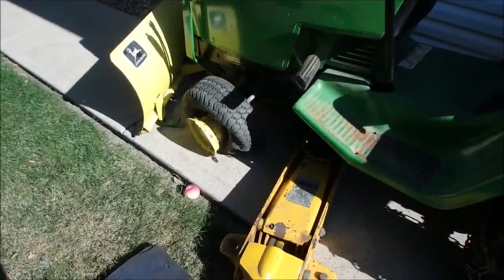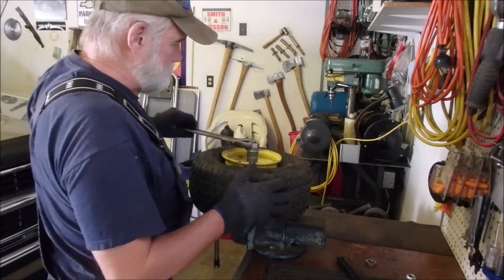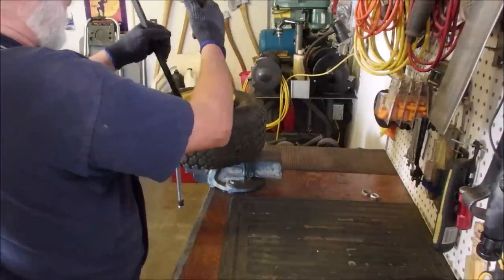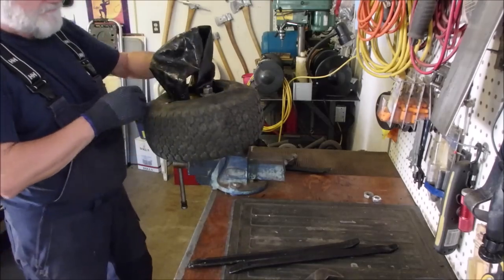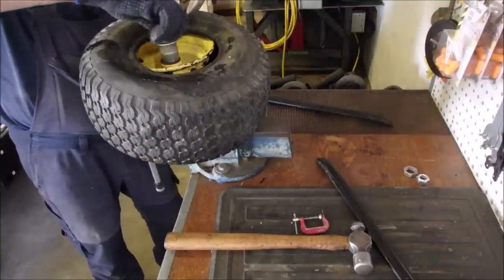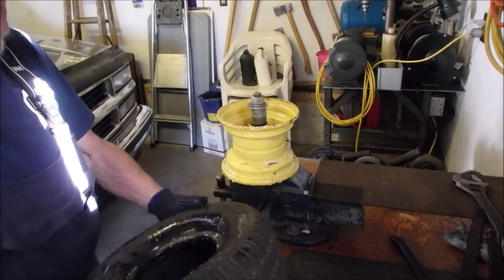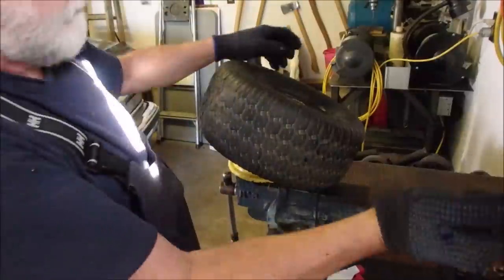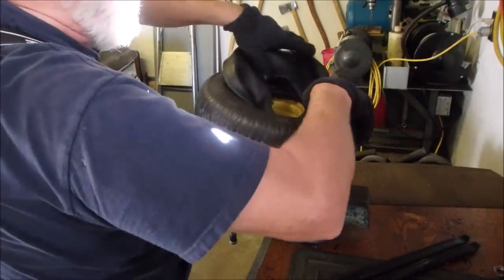Changing a 15"X 6" JD Yard Tractor Tire